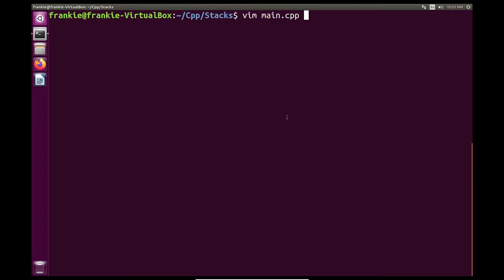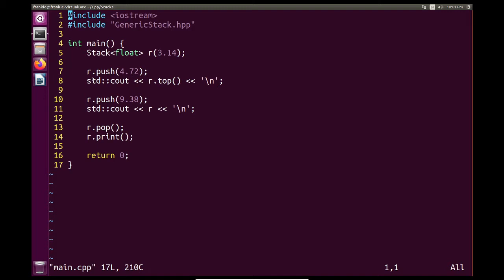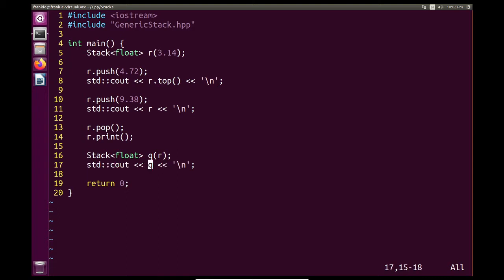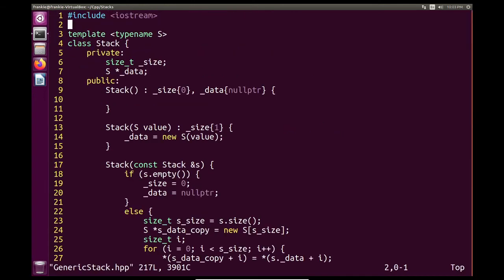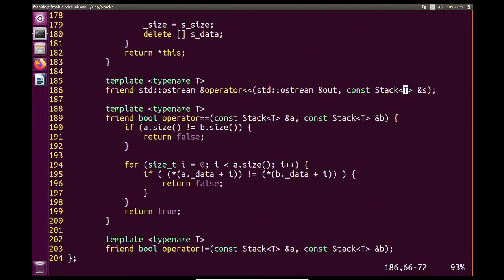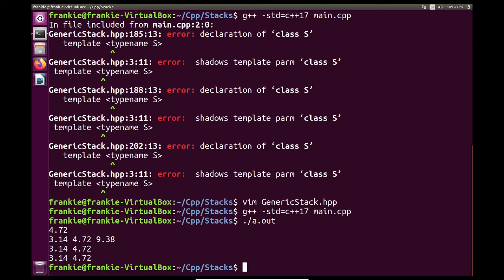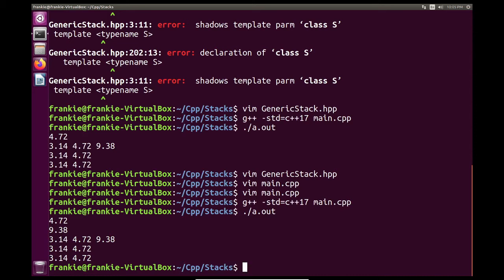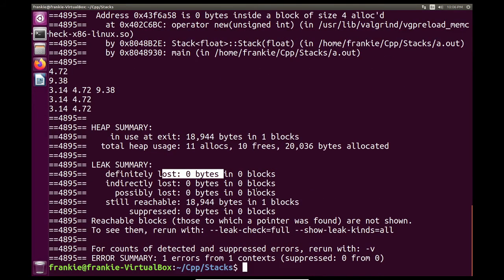C++ Stacks: Part 4, creating main and testing code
In this video I write the main function that tests the stack class that is newly created